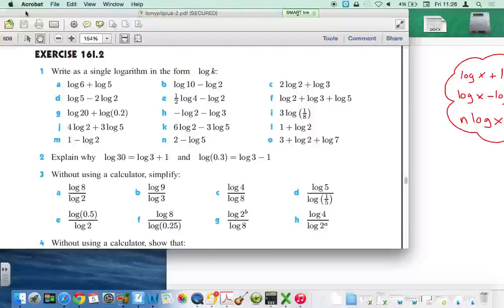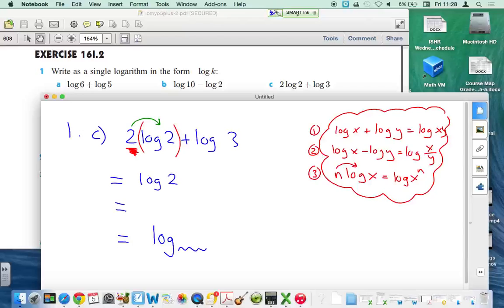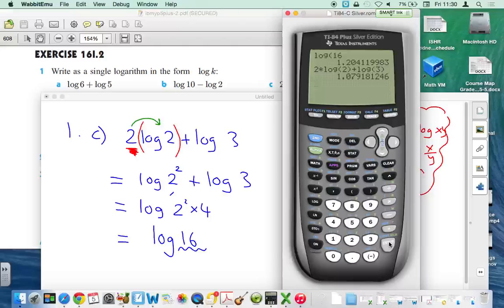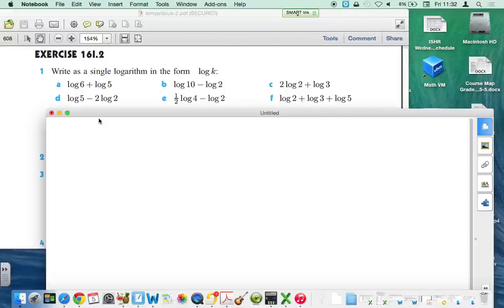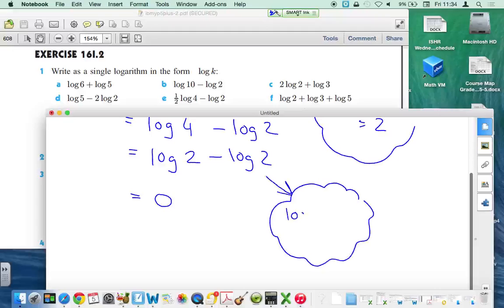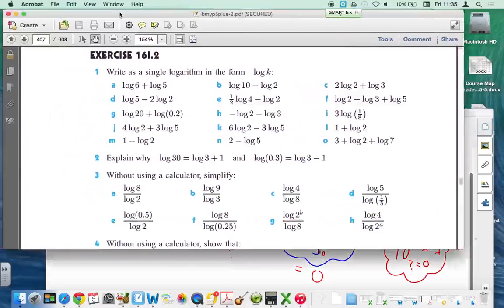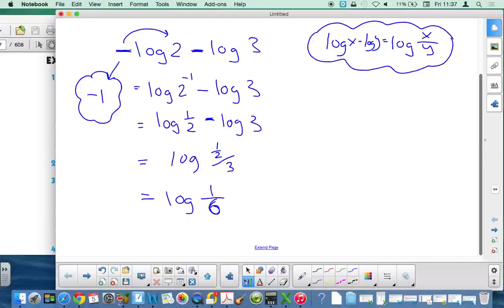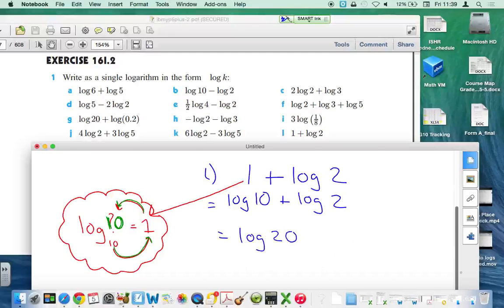Laws of logs examples